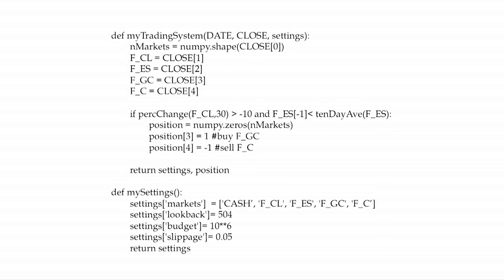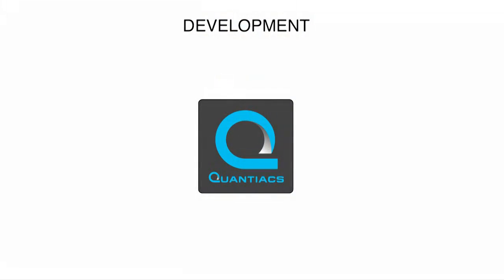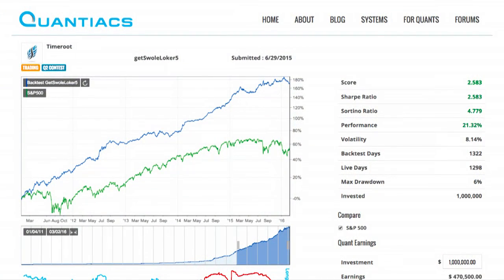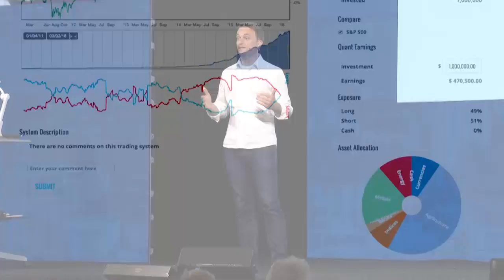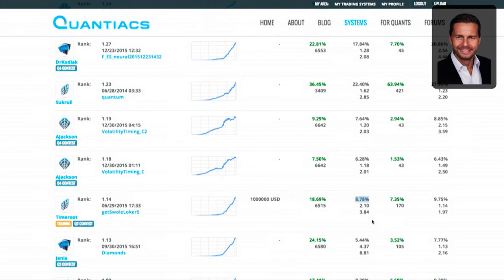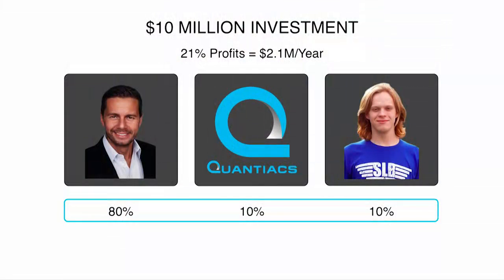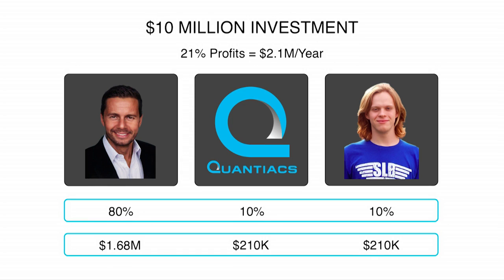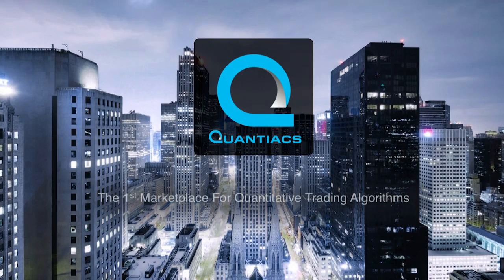Quantiacs debuts at LAUNCH Festival 2016